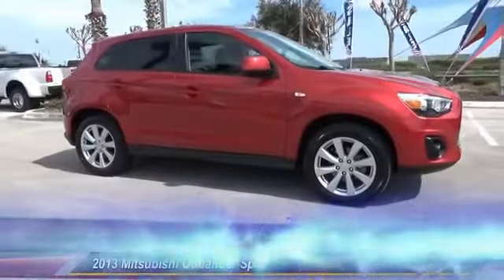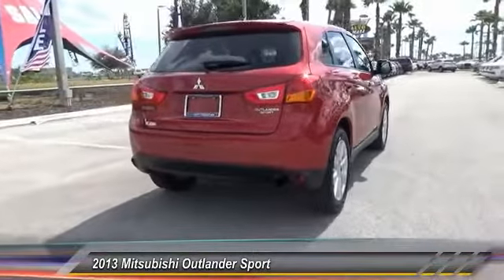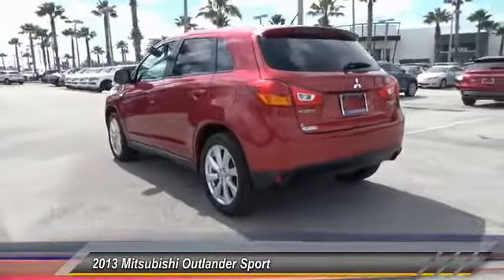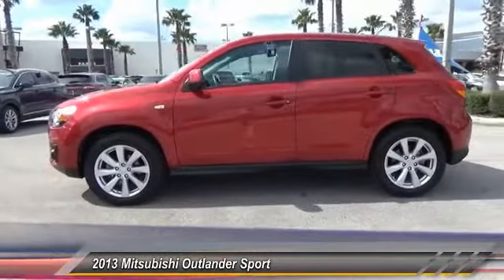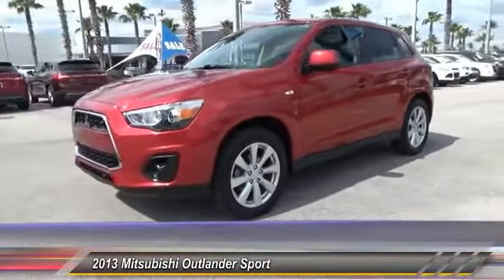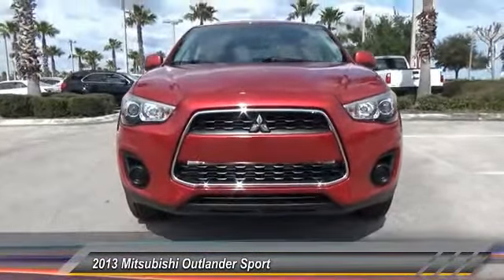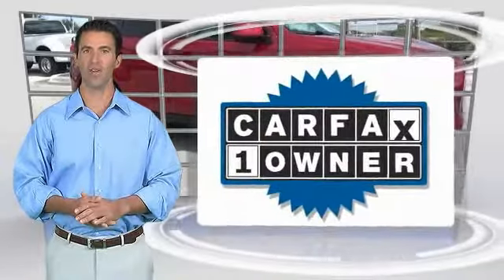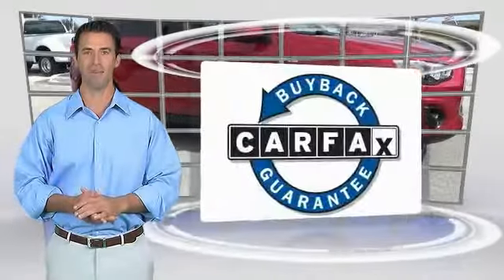2013 Mitsubishi Outlander Sport Daytona Beach FL FG1625A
2013 Mitsubishi Outlander Sport ES

GaryYeomans Ford
1420 North Tomoka Farms Road

Environmentally-friendly and gas-sipping, this 2013 Mitsubishi Outlander Sport ES is powered by a fuel efficient Gas I4 2.0L/122 engine that keeps you smiling at the pump. Its 5-Speed transmission delivers 31 highway mpg and city mpg! It is well equipped with the following options: Traction control, Tire pressure monitoring system (TPMS), Soft touch upper instrument panel & door trim, Side-impact door beams, Roof mounted antenna, RISE body construction, Remote keyless entry w/panic feature, Remote fuel lid opener, Rear window defogger, and Rear privacy glass. Live a little - stop by Gary Yeomans Ford Commercial Business located at 1420 N Tomoka Road, Daytona Beach, FL 32124 to make this car yours today! No haggle, no hassle.